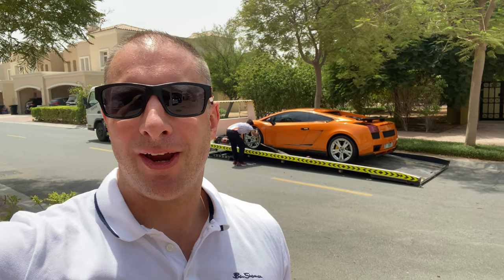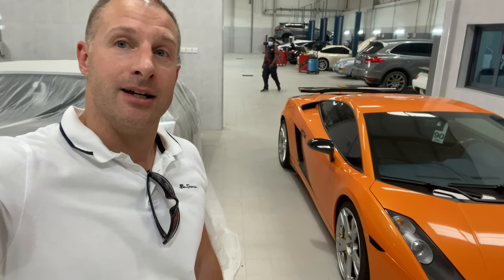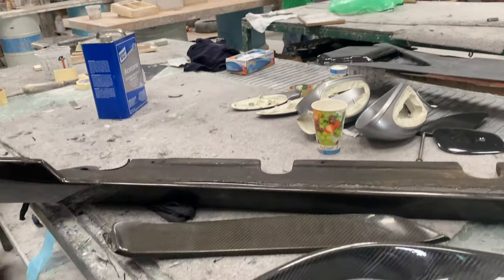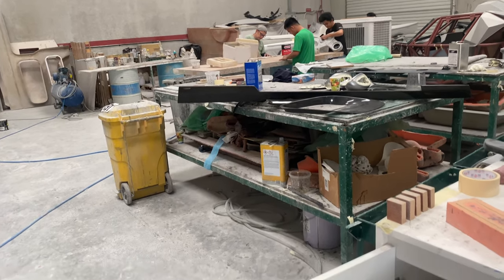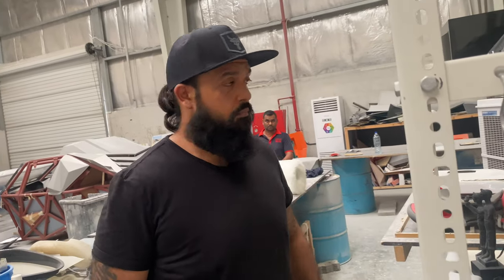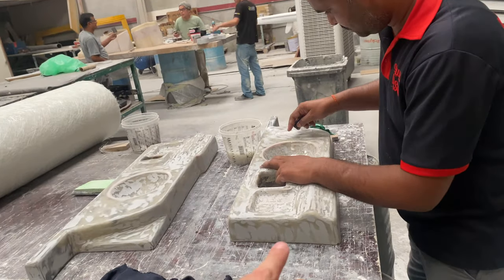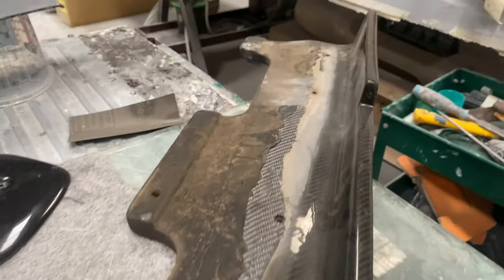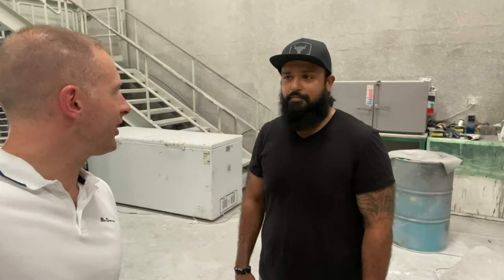CUSTOM MADE CARBON FIBRE on a LAMBORGHINI - Visit to ARM and CUSH CARBON in Dubai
Dave's Supercars visits ARM and Cush Carbon in Dubai to get my missing carbon fibre air scoop custom made and repair the sideskirt.
ARM removes the parts and I deliver them to Cush Carbon.

Lamborghini Gallardo Hamann Carbon Fibre Bodykit Sideskirts